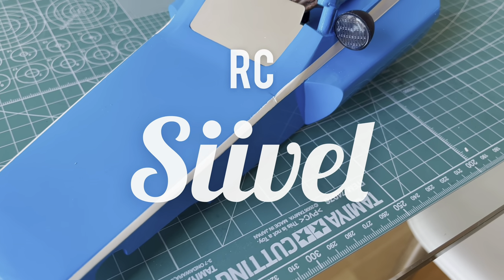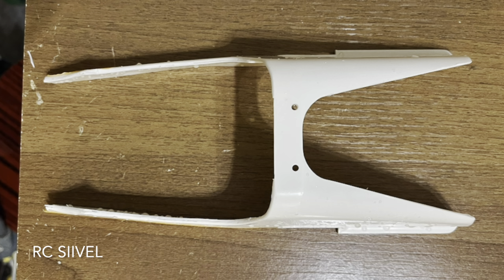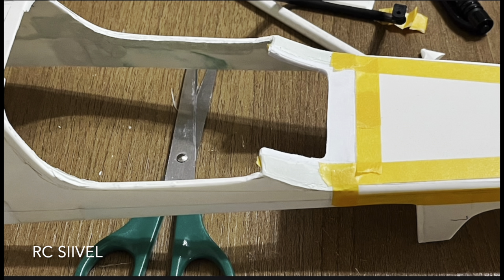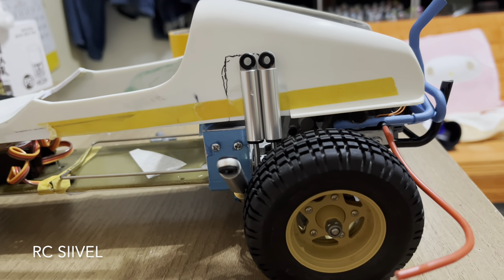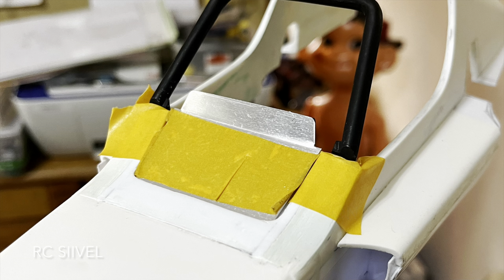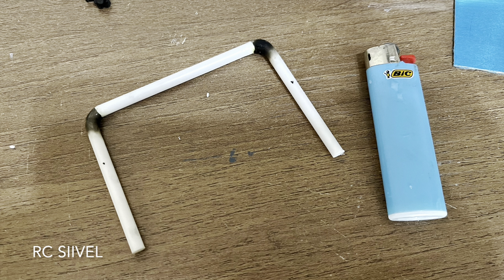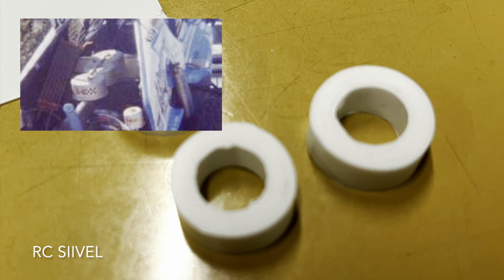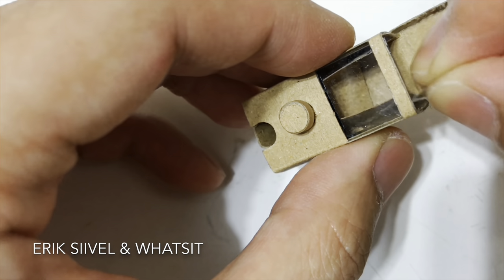Rebuilding a Tamiya Super Champ / Fighting Buggy (Part 4): The body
This is a video about the reconstruction of the body of Buggy Champ / Rough Rider into the 70s racing buggy Funco SS1. The work commenced on June 2021 and it is almost finished. But I am still thinking the way to attach to the chassis. Shall I use magnet? Or screw? Still thinking…